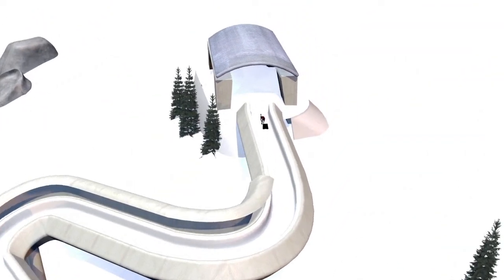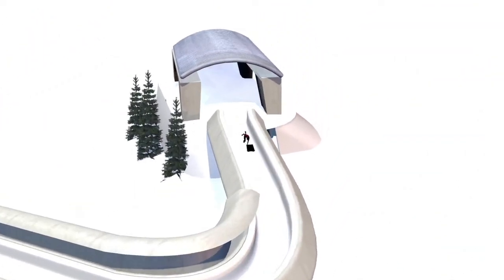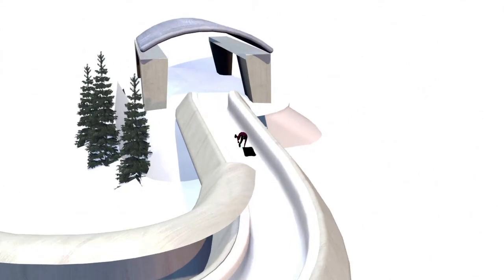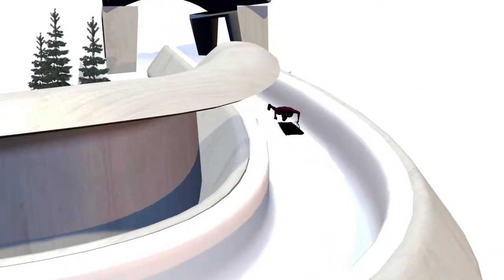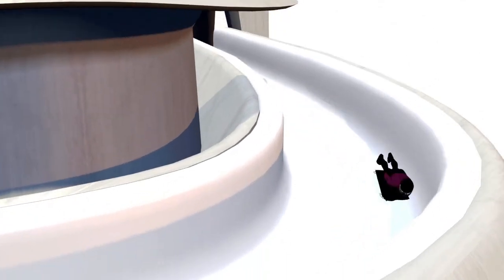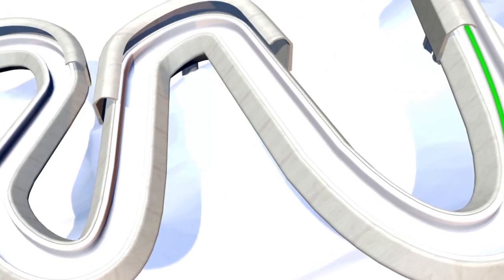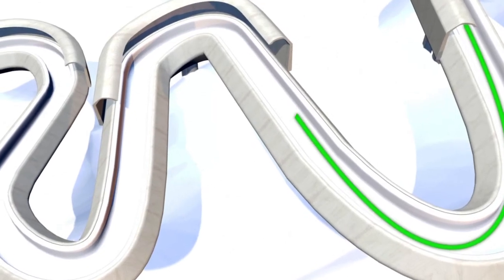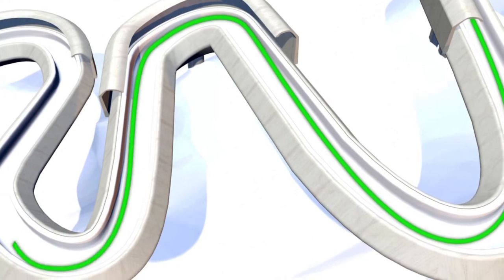Skeleton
The skeleton is speed event which takes place on a 1,200 – 1,500m ice track. VIDEOGRAPHIC